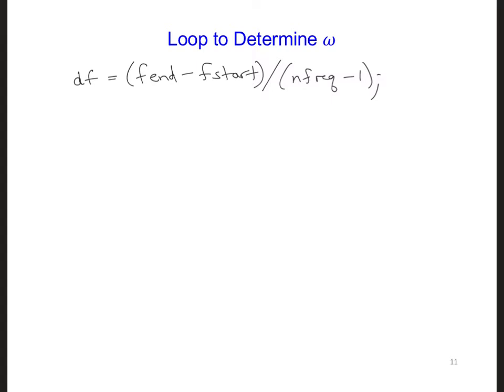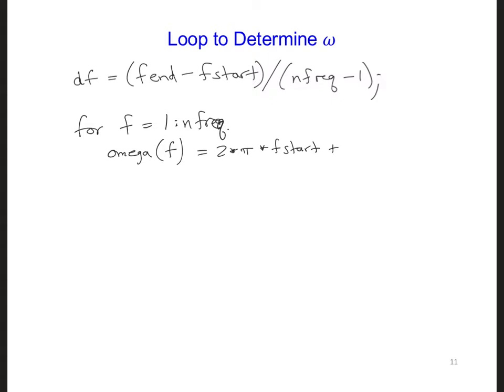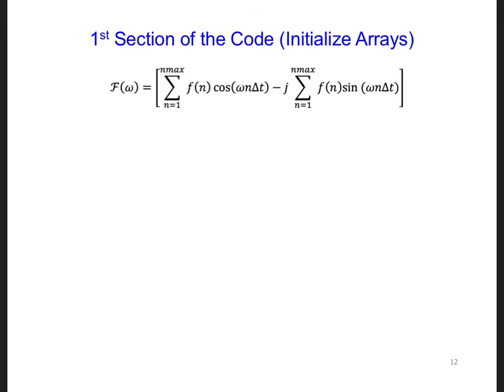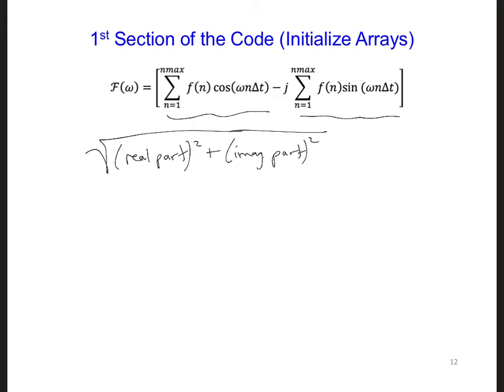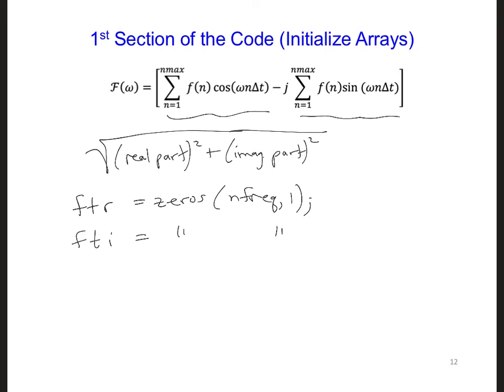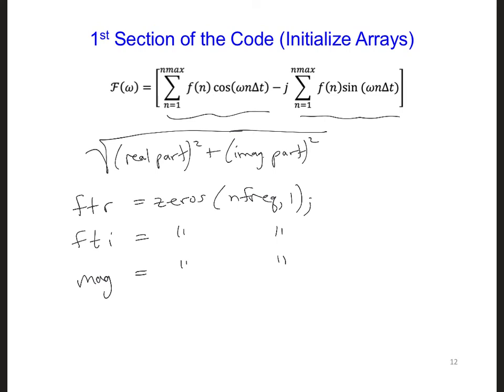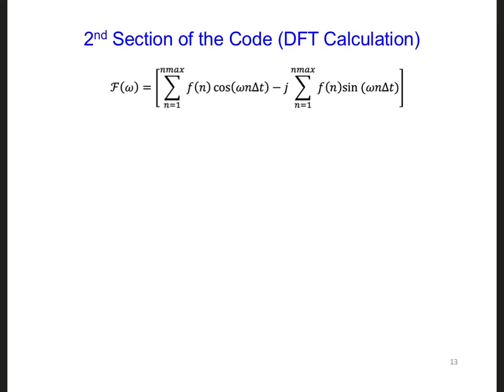FDTD Slides 4 5